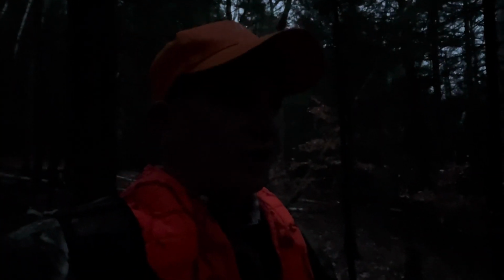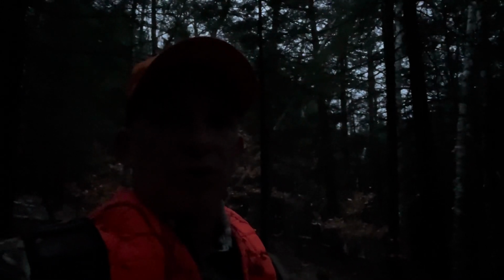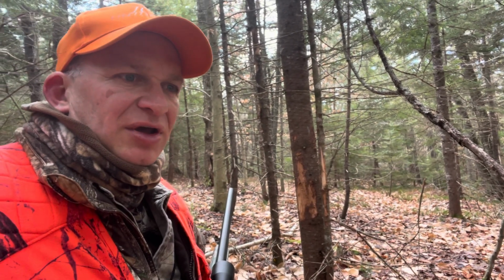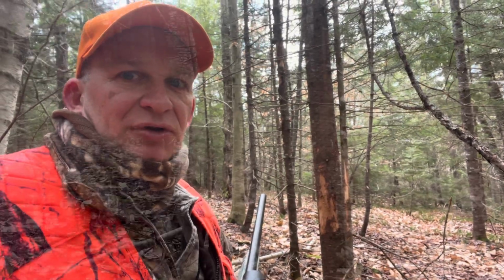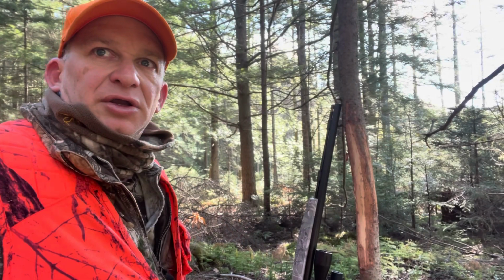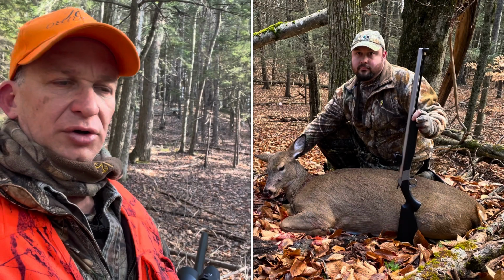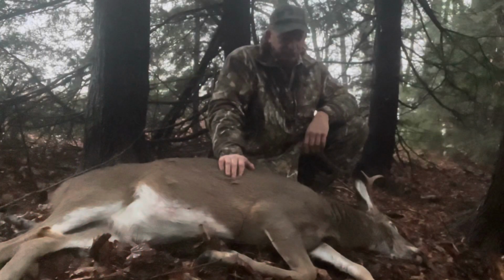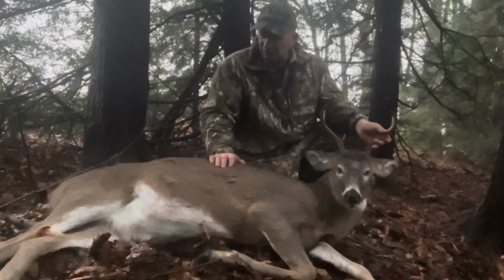2022 Vermont Muzzleloader / Rainy Day Buck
A rainy late season southern Vermont muzzleloader hunt. Lack of food in the woods made for tough hunting on the ridges. As the rifle season progressed the deer started to move lower into the valleys near green fields and houses looking for food. By late Nov and early Dec most deer had moved into this pattern. So I took advantage of the situation and changed strategies.